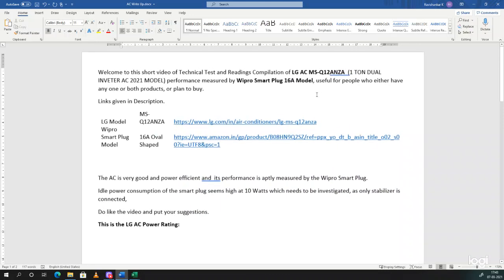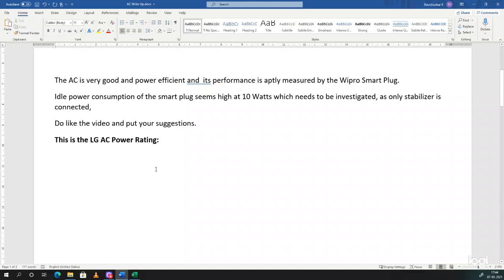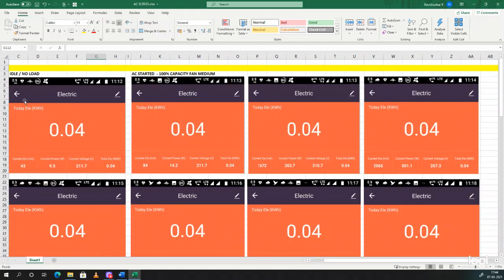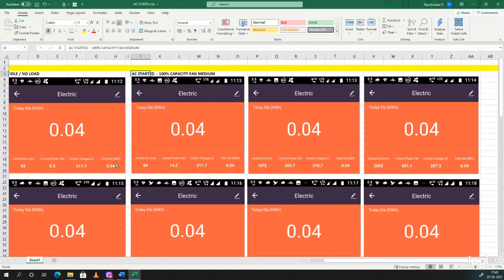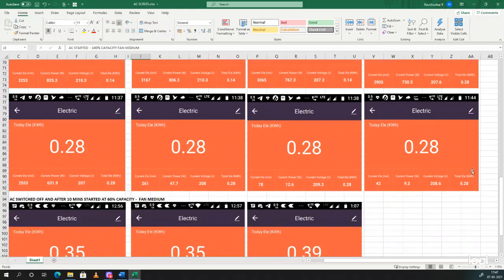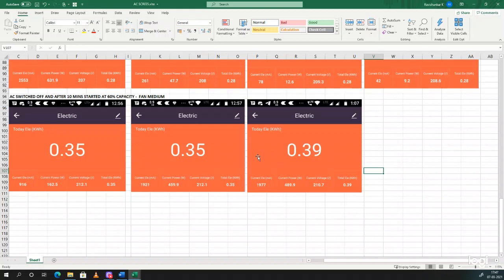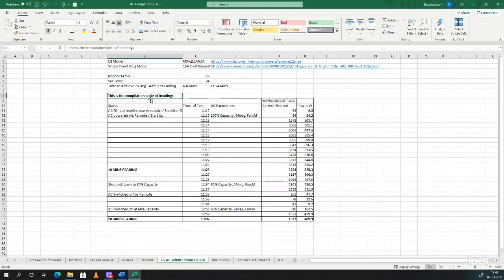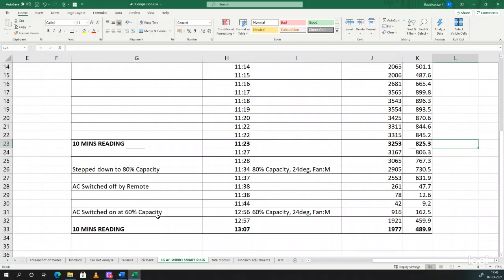LG AC MS-Q12ANZA & WIPRO SMART PLUG 16A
This is Short video of Technical Test and Readings Compilation of LG AC MS-Q12ANZA  (1 TON DUAL INVERTER AC 2021 MODEL) performance measured by Wipro Smart Plug 16A Model, useful for people who either have any one or both products, or plan to buy.

Wipro Smart Plug Model 16A Oval Shaped